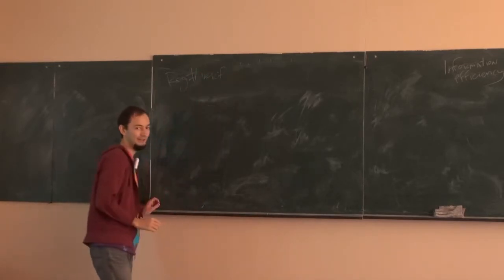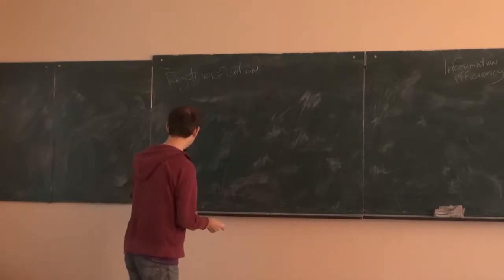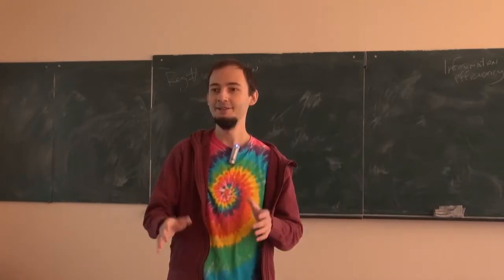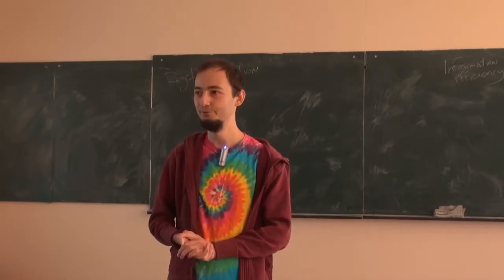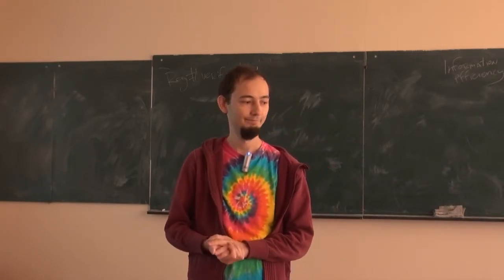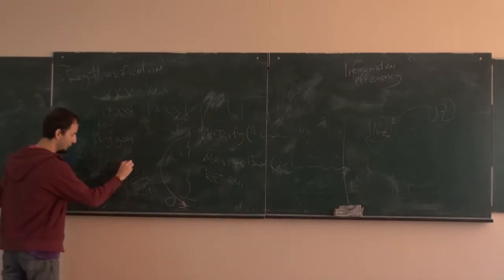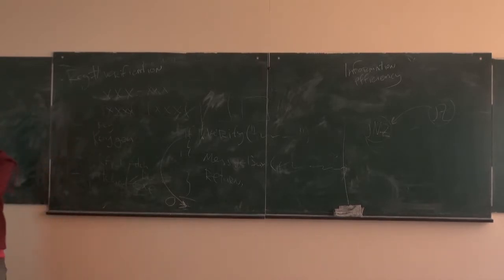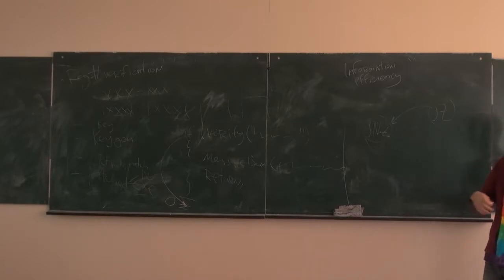#9 - registration number verification; keygens, patches, cracks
- Understand the basic differences between a keygen, a crack and a patch. Which of them is better?
- How to ensure that no keygens can be written for your software?
- Why are patches/cracks always going to work?
- How to leverage cryptography in order to generate registration numbers for your software?